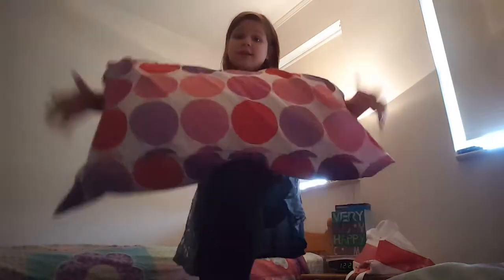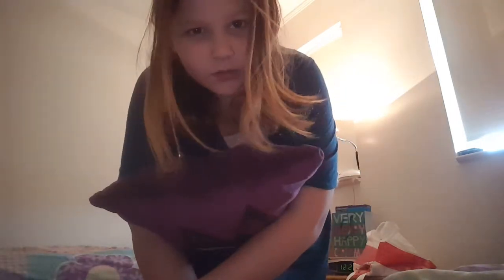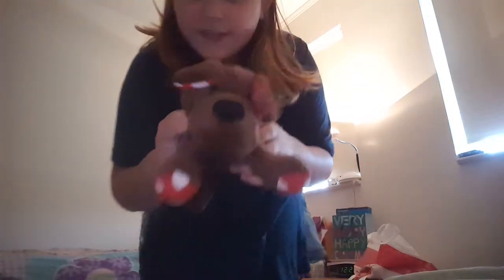how to make your bed